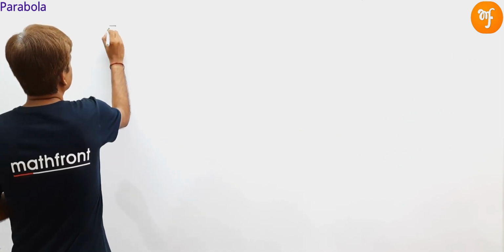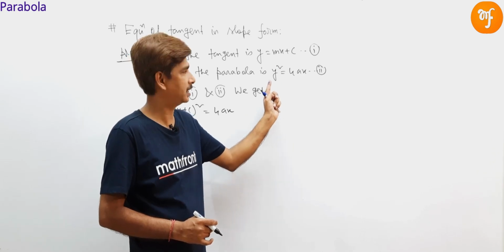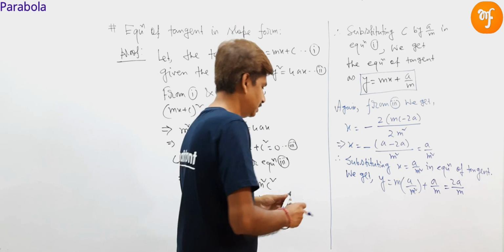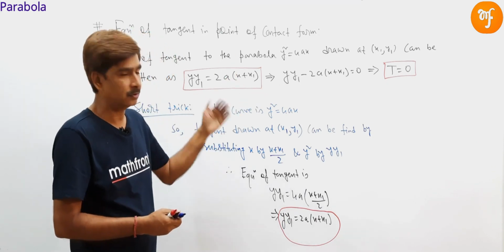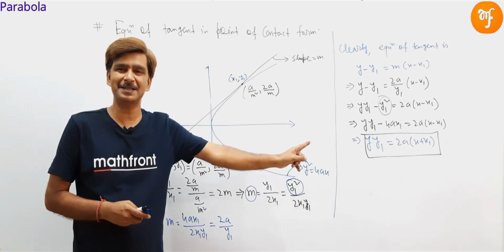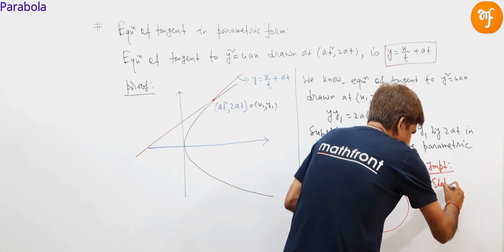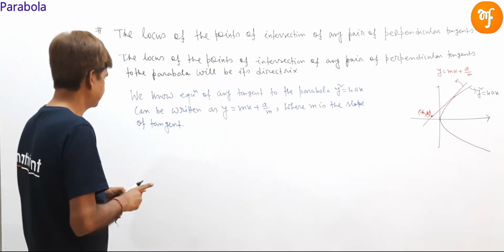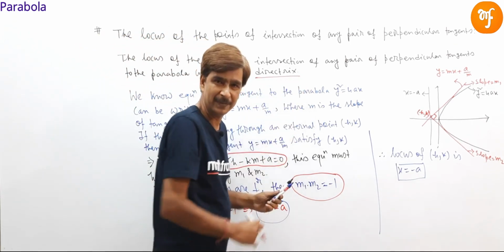Concept of Equation of Tangent to the Parabola exclusively for JEE Mains/Adv by Anish Dhar Sir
This video is part of a session by Anish Dhar Sir explaining to students about the Concept on Equation of Tangent to the Parabola for JEE Mains/Adv. Mr. Anish Dhar is the co-founder of Mathfront Solutions Pvt Ltd. He has experience of more than 15 years in the field of training for JEE Mains/Adv, KVPY, and Math Olympiad. The motto of this channel is to help students clear their concepts on crucial parts of each topic in the field of competitive Mathematics.